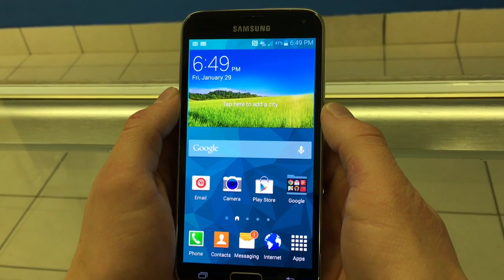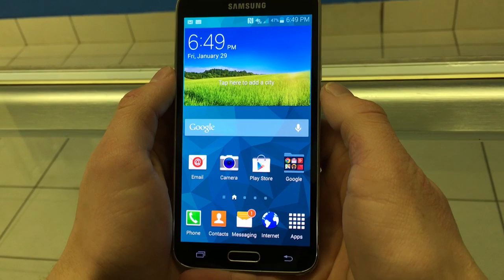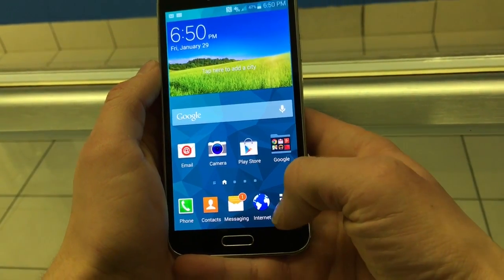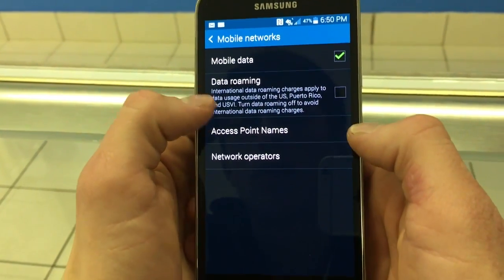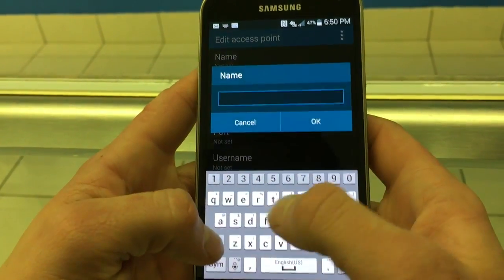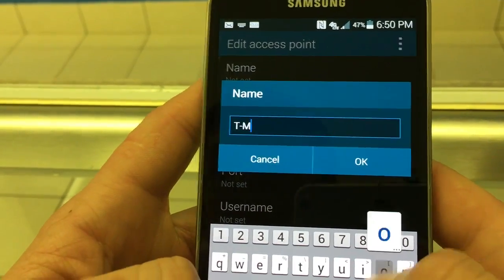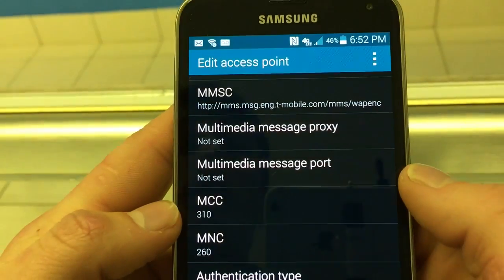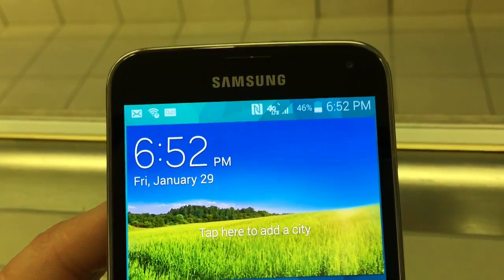Samsung Galaxy S5 Change APN Settings T-mobile MMS, 4G LTE Data, and Picture Messages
In this video I will be showing you how to change your APN settings on an unlocked Samsung Galaxy S5 you are using through T-mobile so you can receive/send picture messages and catch 4G and LTE.